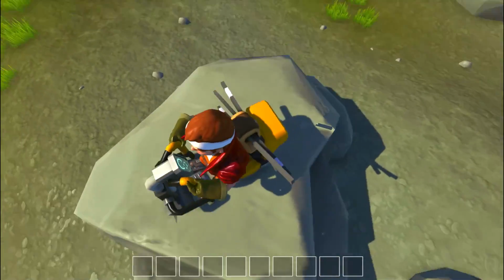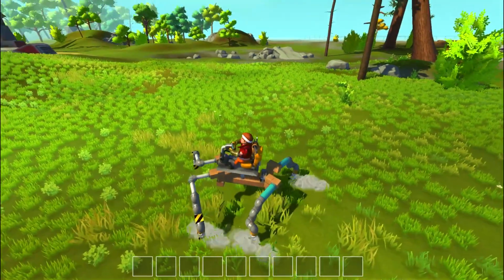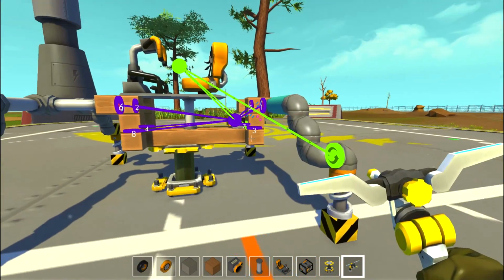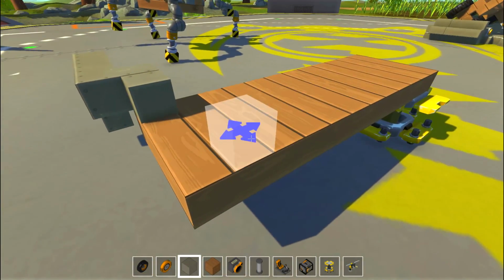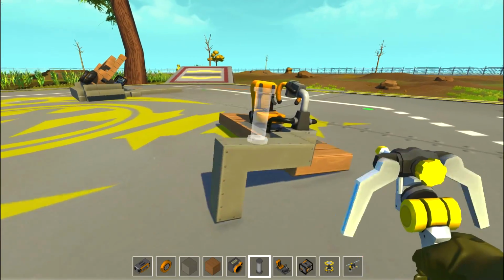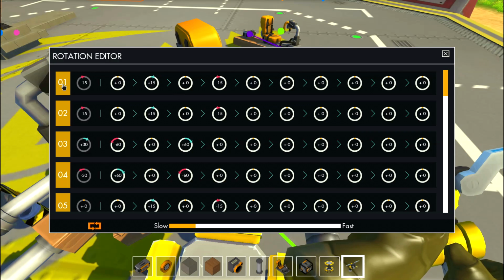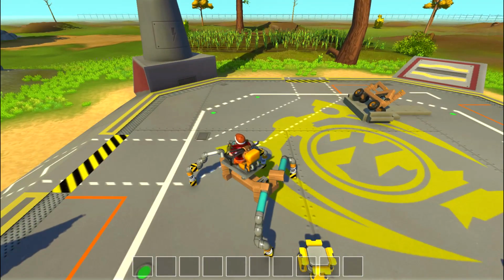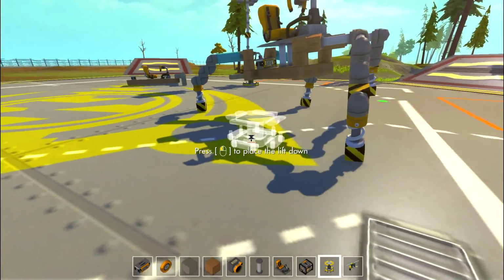Scrap Mechanic - Tetrapod Spider Walker - 2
A walking transport with a mini tutorial so you can build something yourself.